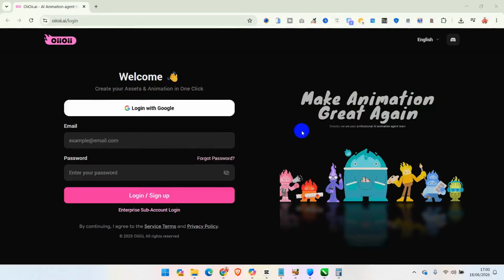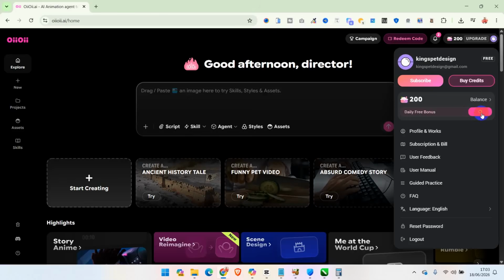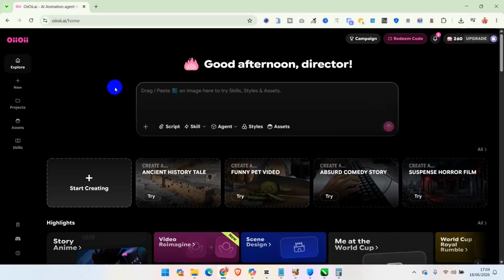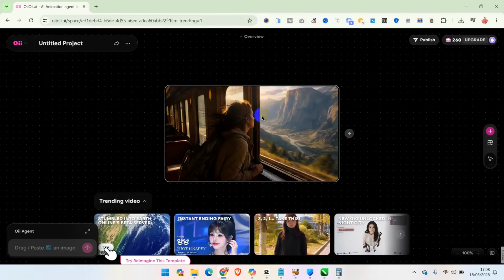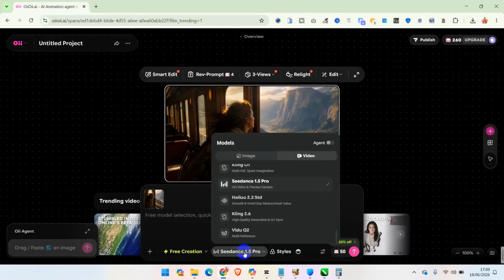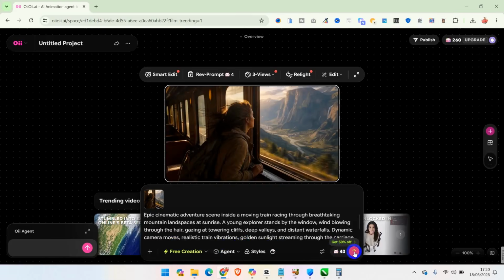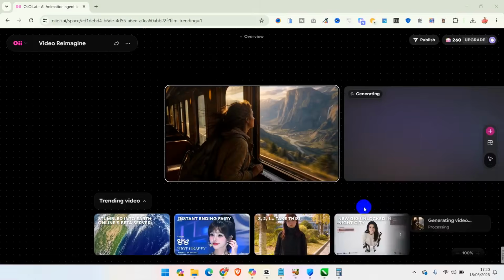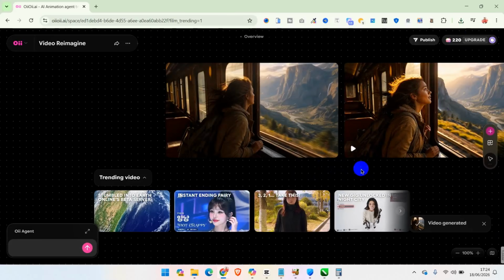Insane! 100% Free Grok 1.5 Image To Video Lip Sync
In this video, I'll show you how to use Grok 1.5 for free and with unlimited access—the best AI tool for creating professional-quality AI-powered movies and lip-syncing.